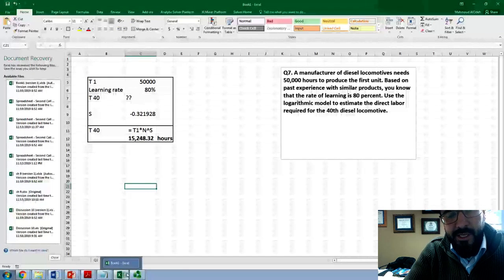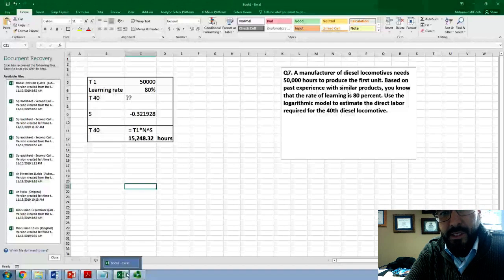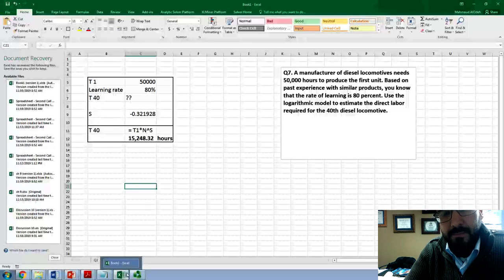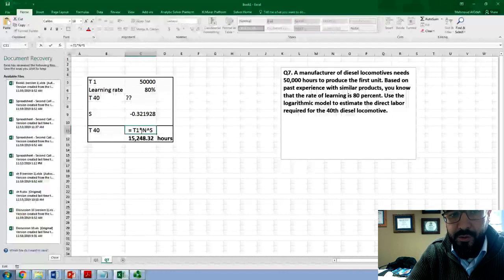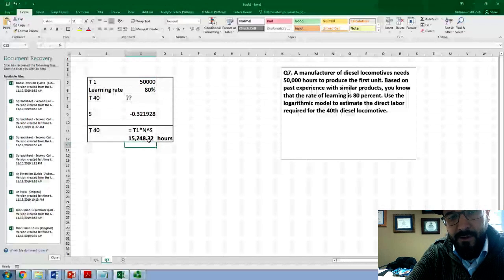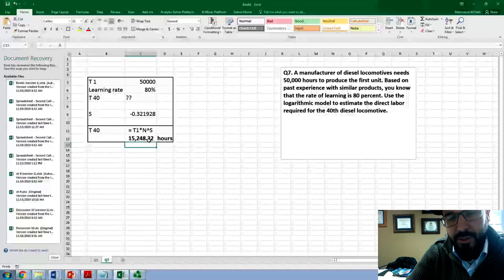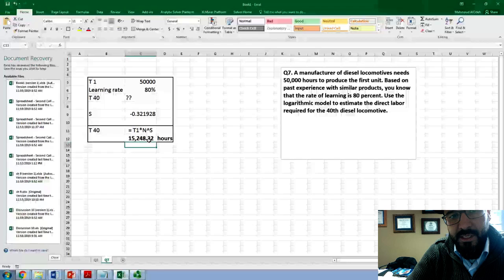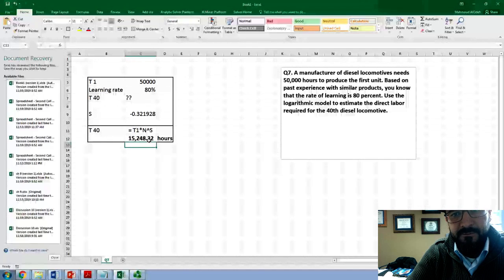Final exam Q7 Learning curve question